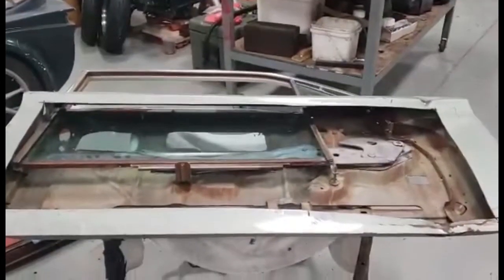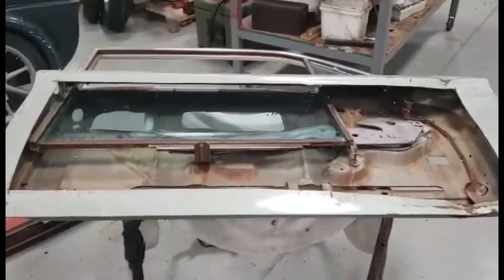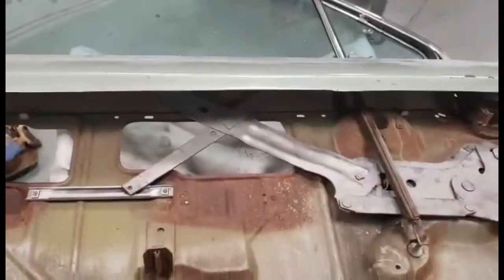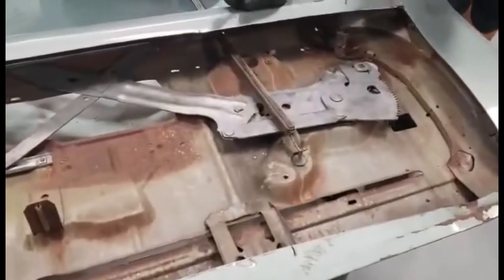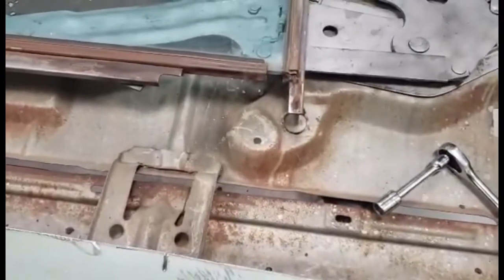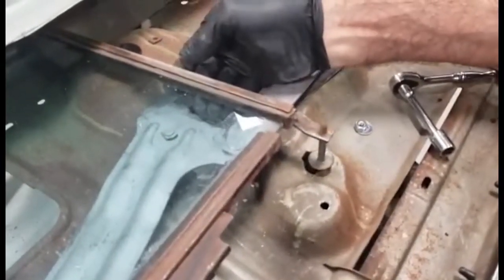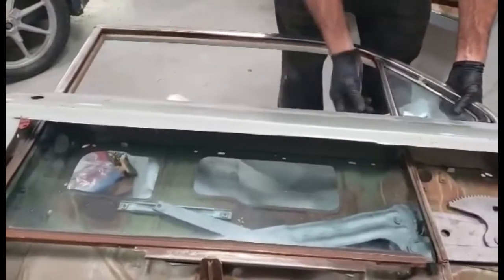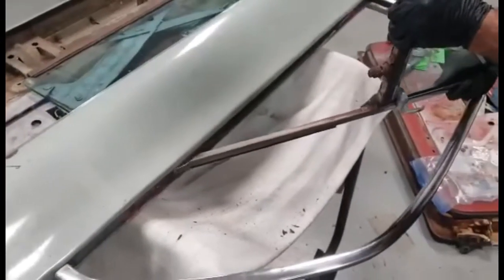Chevrolet Corvair door window removal.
Bill McColl discusses the process for removing front door window removal on an early Chevrolet Corvair coupe.